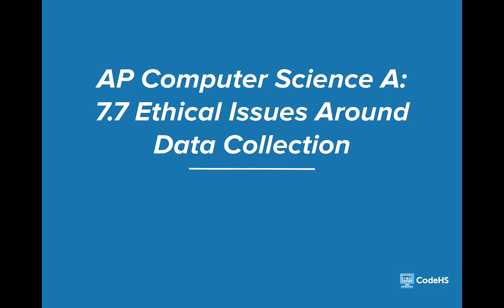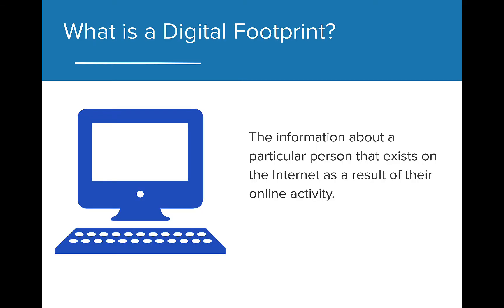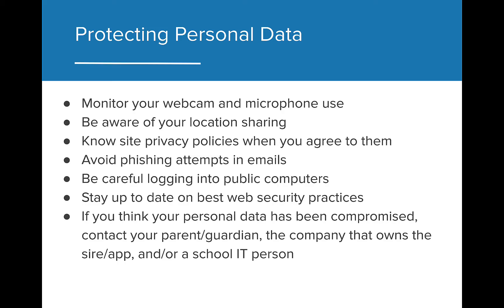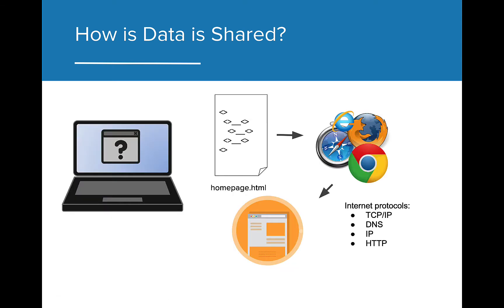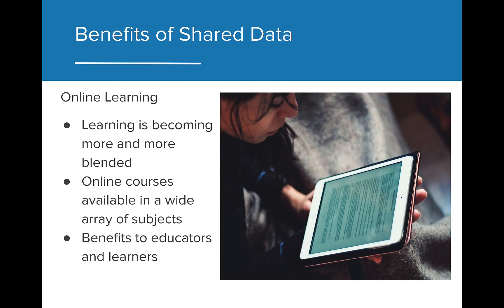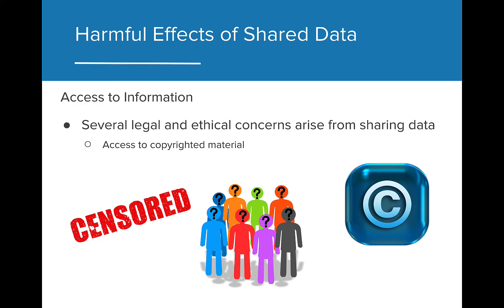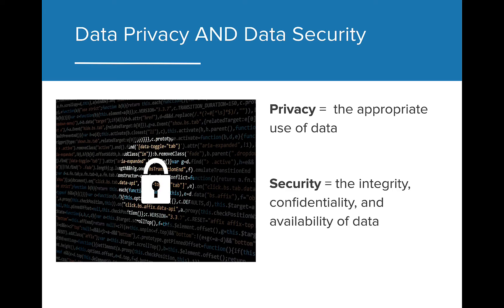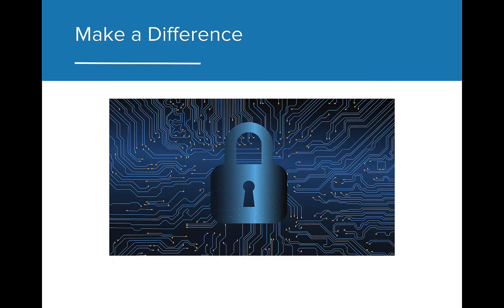Ethical Issues Around Data Collection